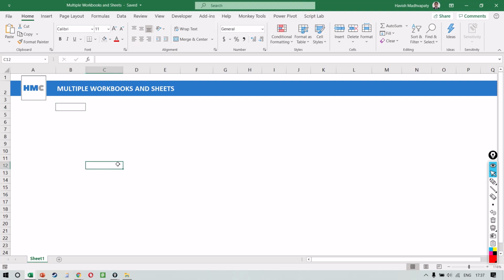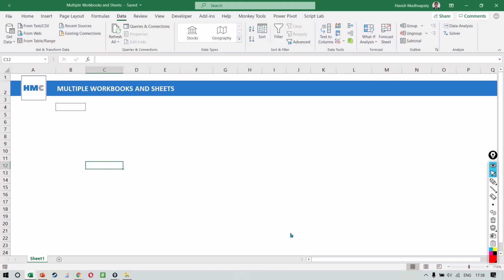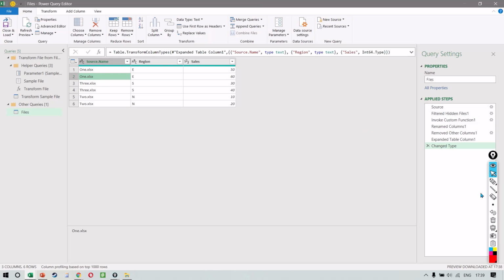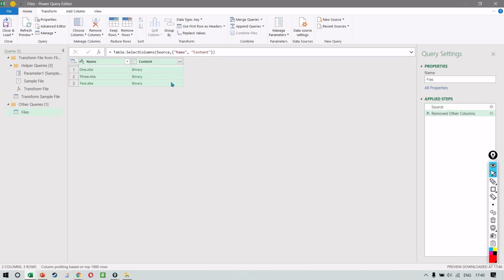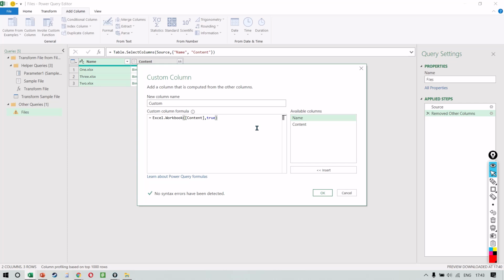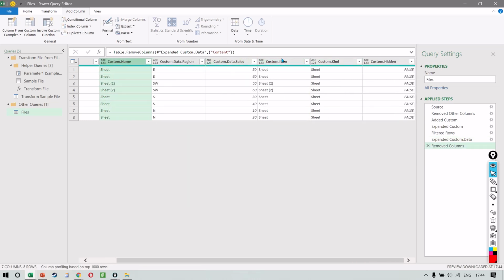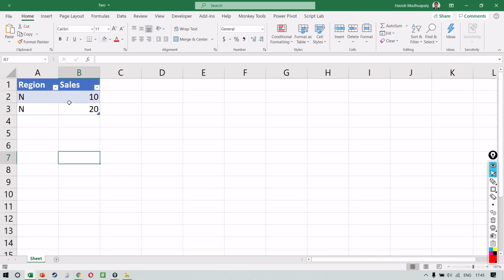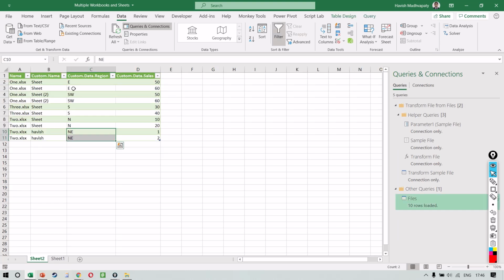7 - POWER QUERY - COMBINE FROM MULTIPLE WORKBOOKS AND SHEETS